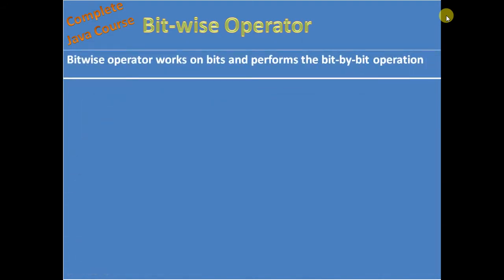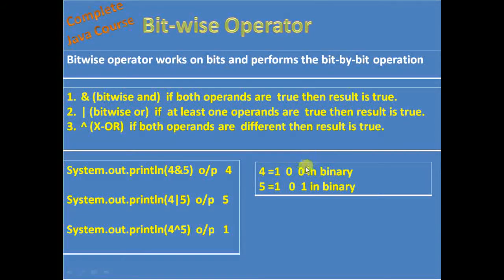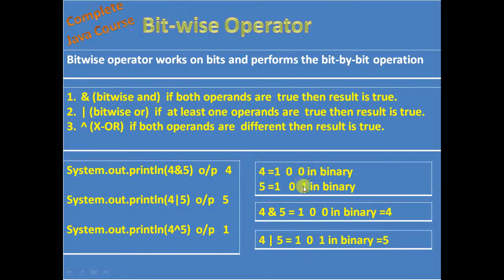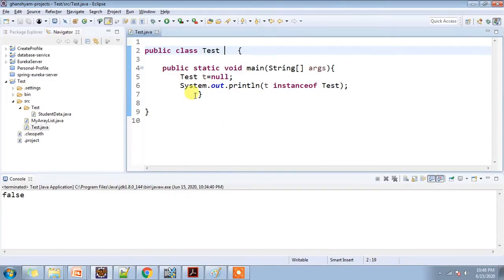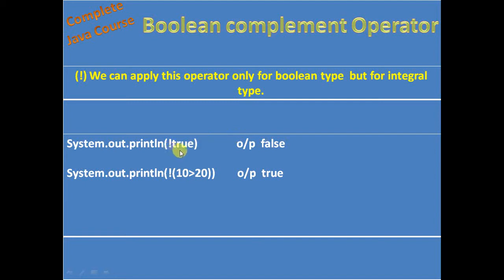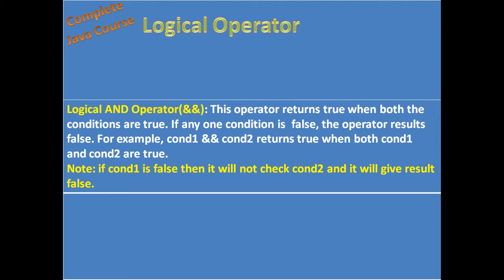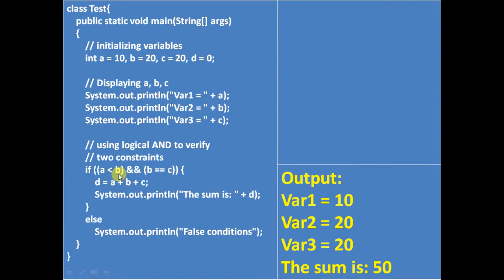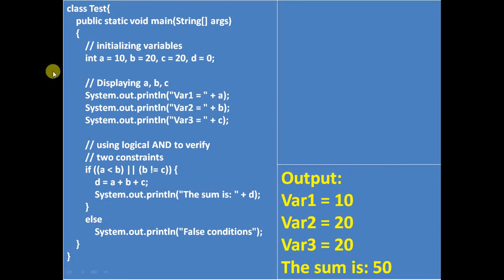Bit wise And Logical Operator In java